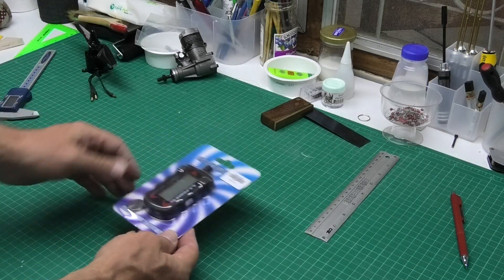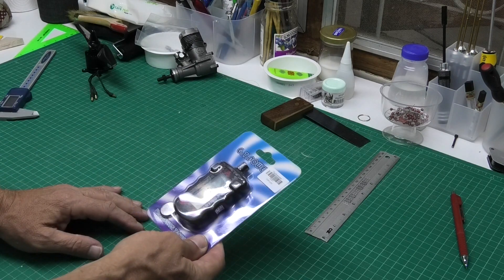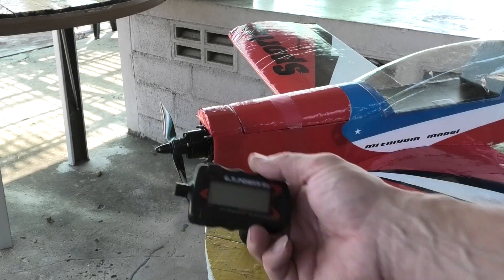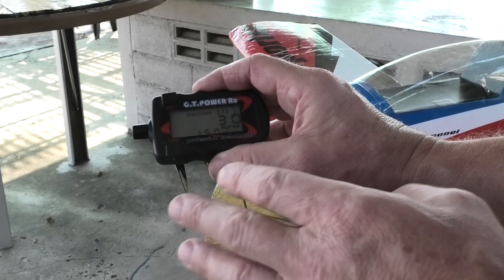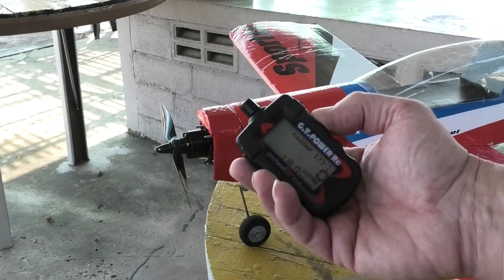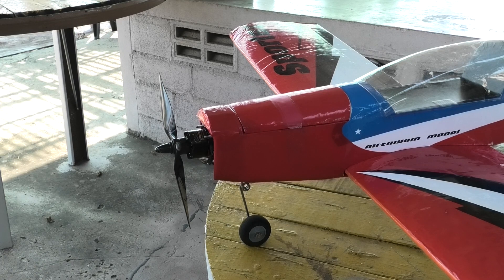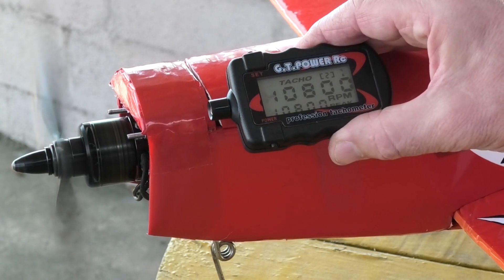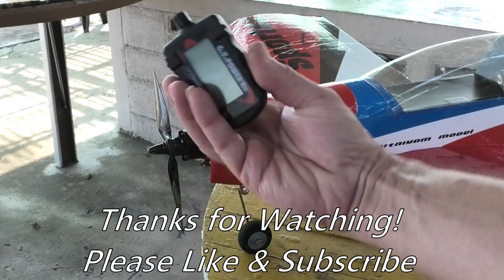Review:- G.T. Power RC Professional Tachometer, for RC model aeroplanes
A quick review of a tachometer for use with electric motors or glow engines in model aeroplanes.  Its a G.T. Power RC Professional Tachometer, which is relatively cheap and made in China.